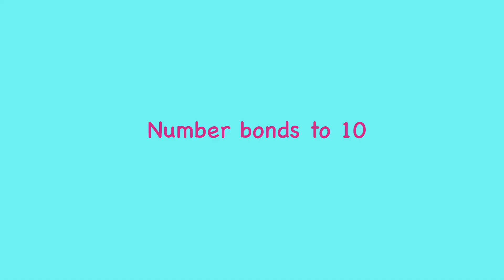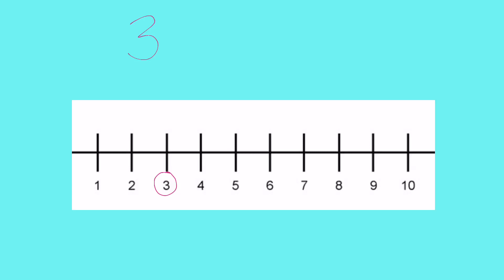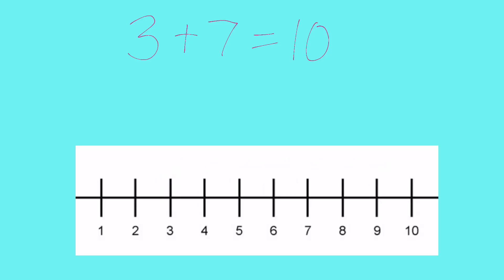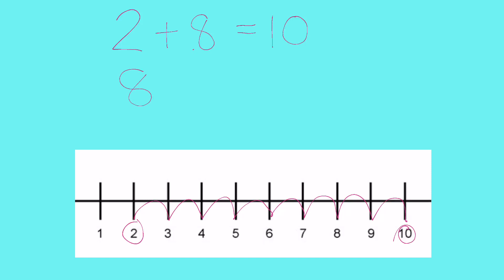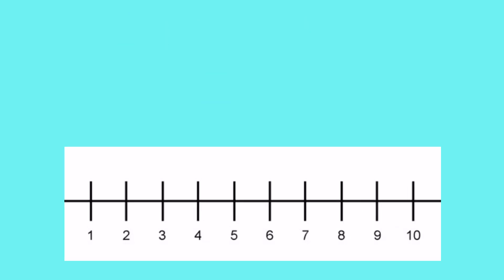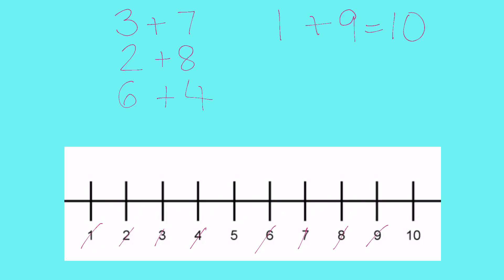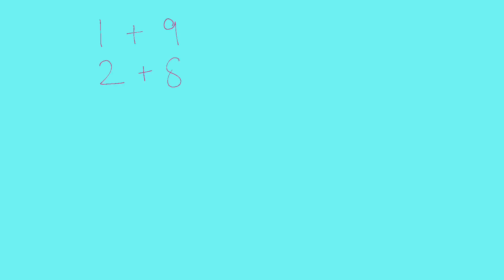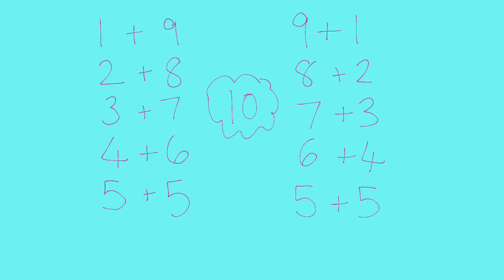Number Bonds To 10